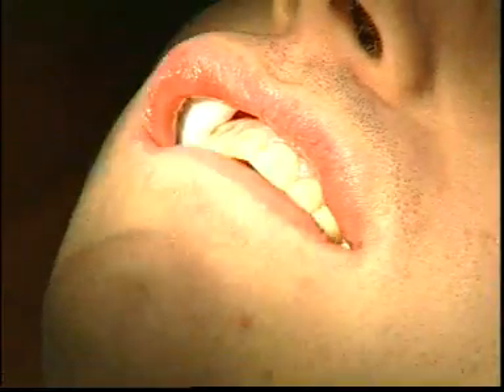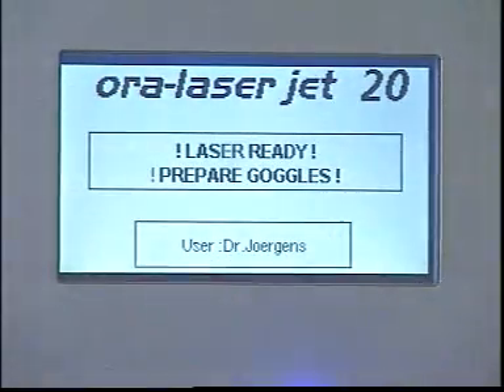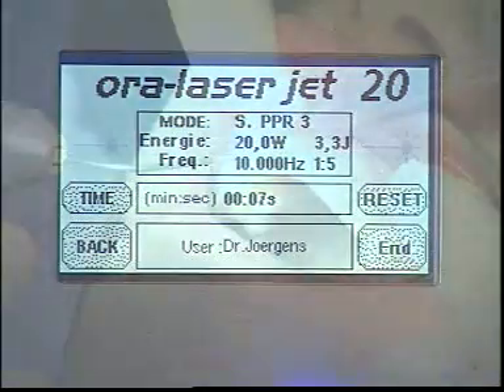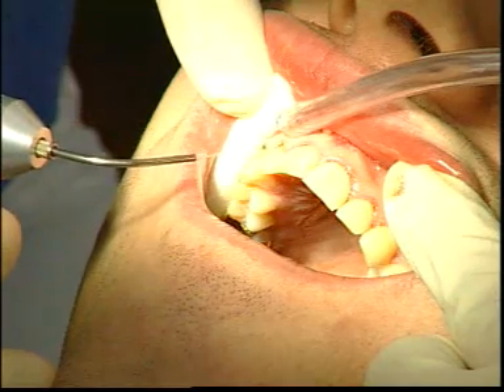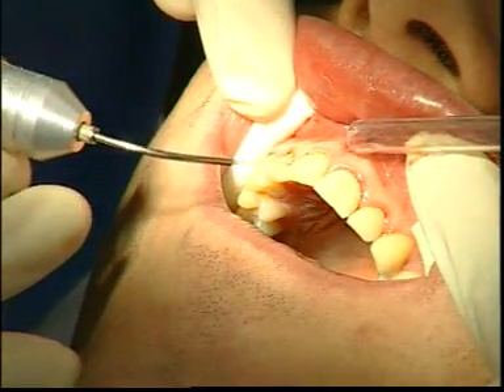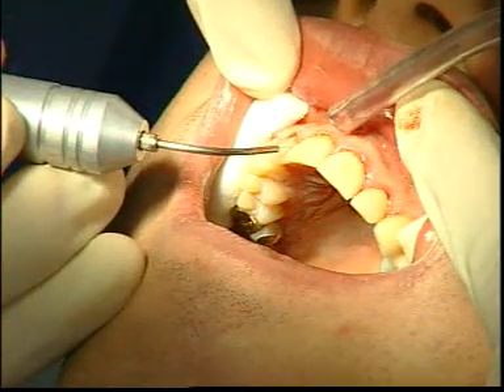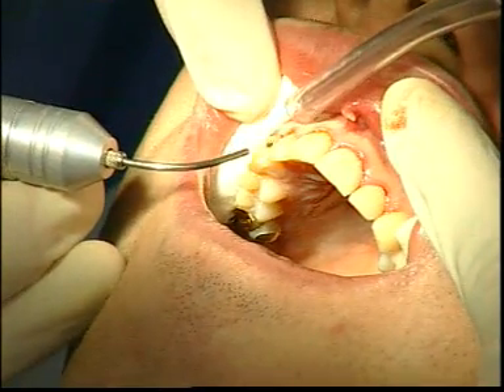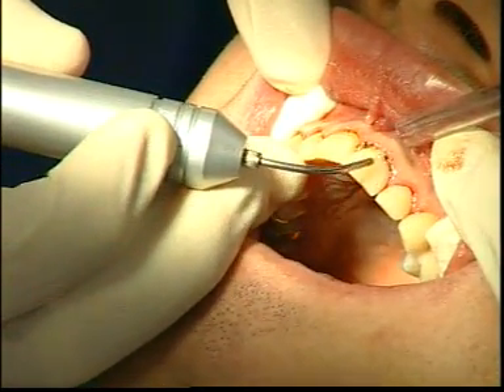ORALIA Laser treatment of periodontal disease with Prof. Dr. Jörgens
Prof. Dr. Jörgens (Dusseldorf) treats a periodontal disease with ora-laser jet 20.